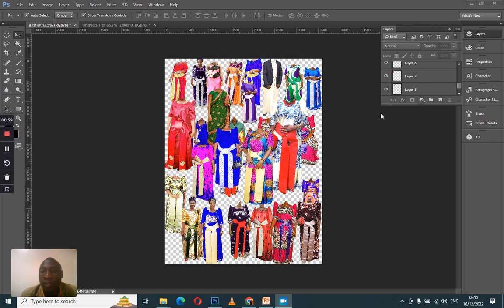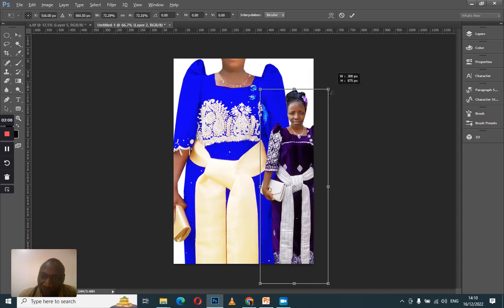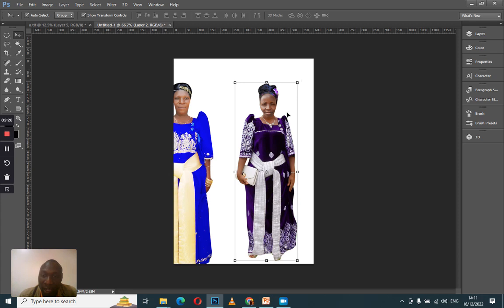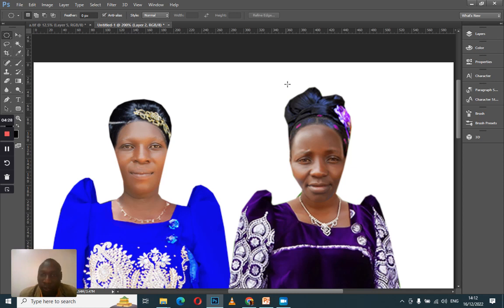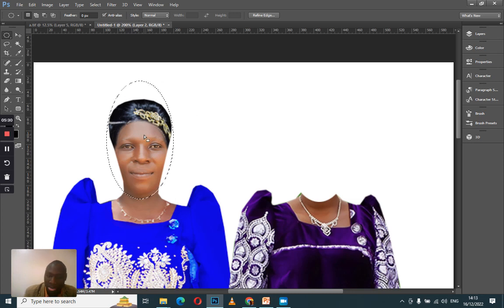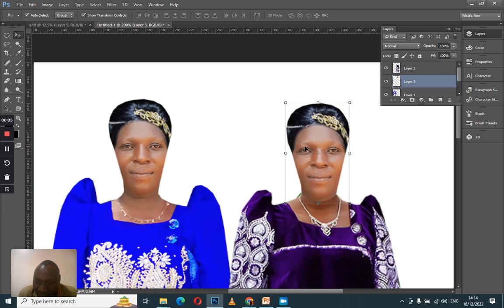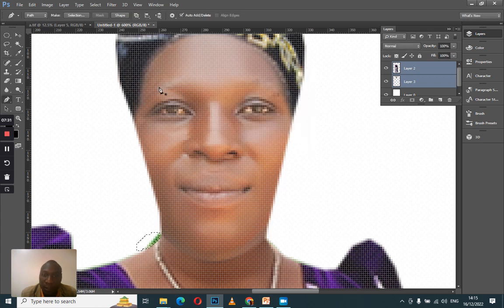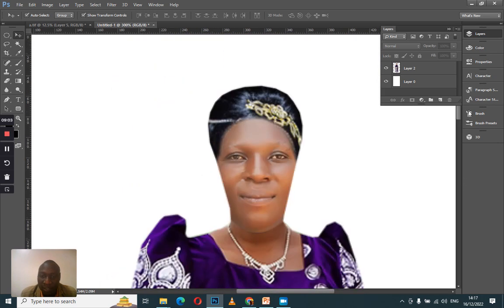HOW TO DRESS SOMEONE USING ADOBE PHOTOSHOP